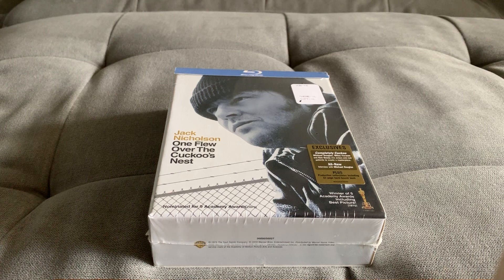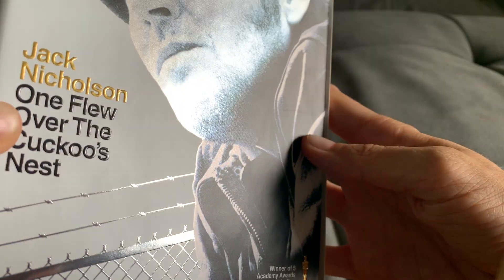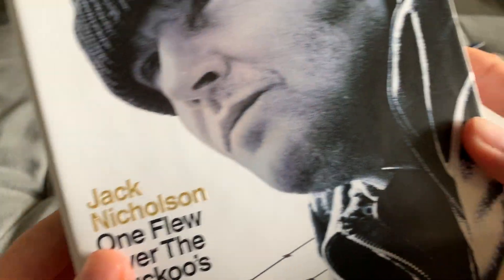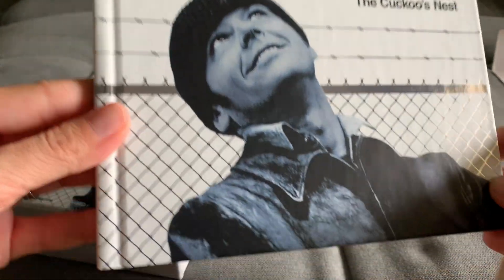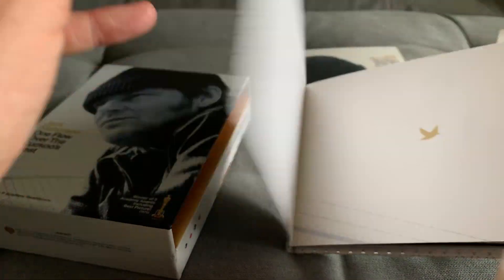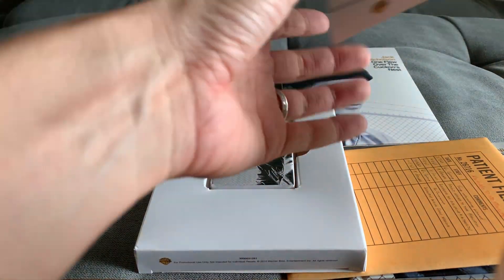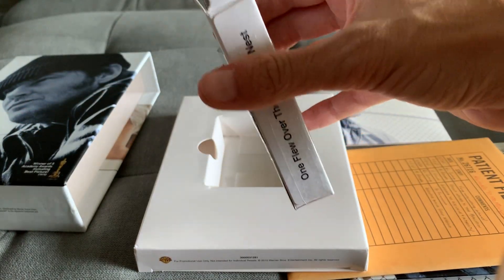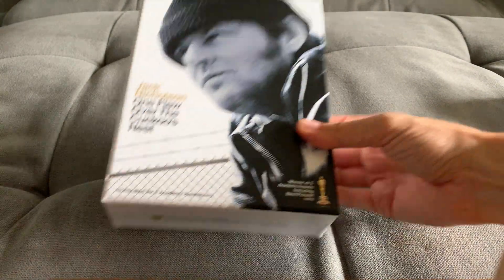One Flew Over The Cuckoo’s Nest Box Set UNBOXING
The unboxing and detailed review of the contents of One Flew Over The Cuckoo’s Nest Ultimate Collector’s Edition